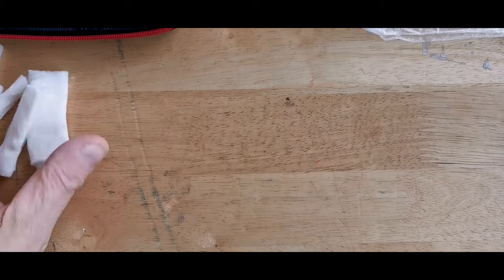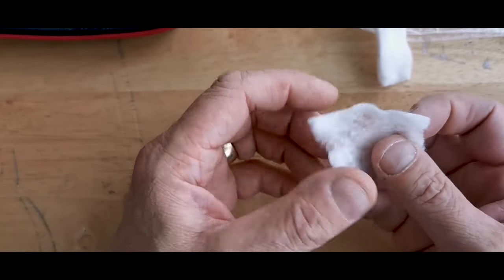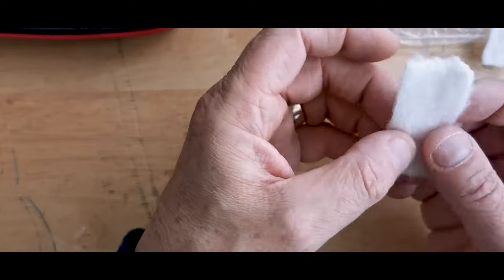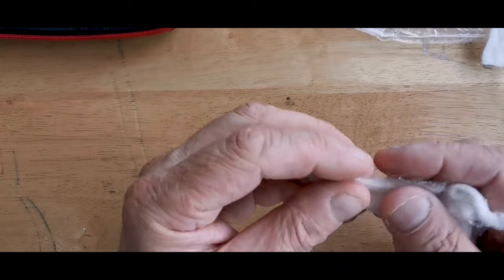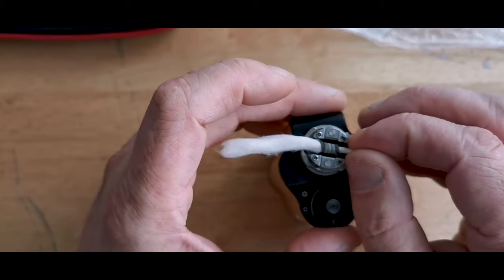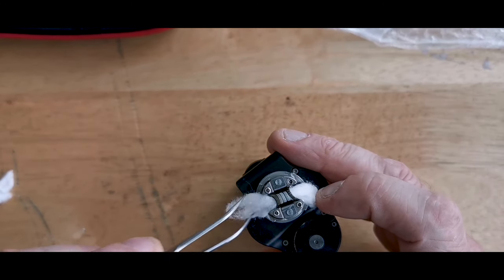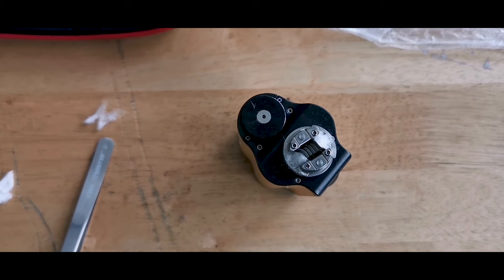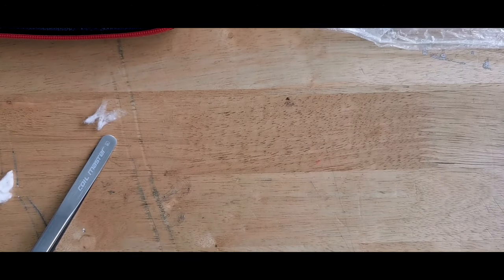MUJI!!! HOW MUCH DO YOU USE????????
Hi folks, a quick video with tips on how to make ur muji cotton go further.
Please excuse video ,sound quality as i had to use different set up as my main editing pc has died. Im using a very old system to do very basic editing
so i can still upload content. Please accept my apologies and i hope to have my editing pc replaced or repaired soon.